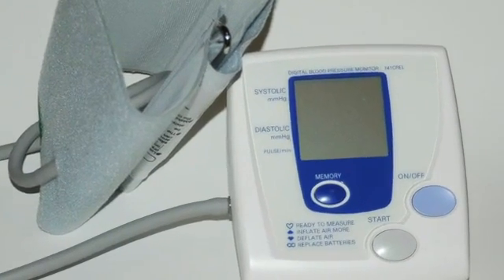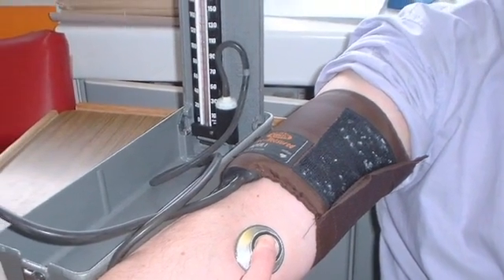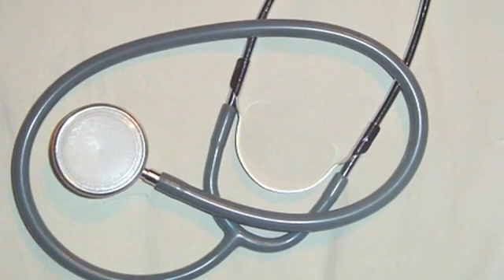How to Measure Blood Pressure in Children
How to Measure Blood Pressure in Children. Part of the series: Tips from a Pediatrician. To measure blood pressure in children, you can use an automatic blood pressure cup or a manual cuff with an air bulb. Find abnormalities or irregularities in heartbeat with help from a pediatrician in this free video on children's health.